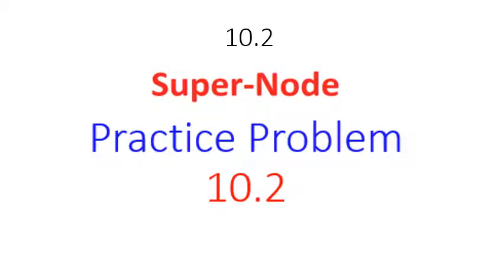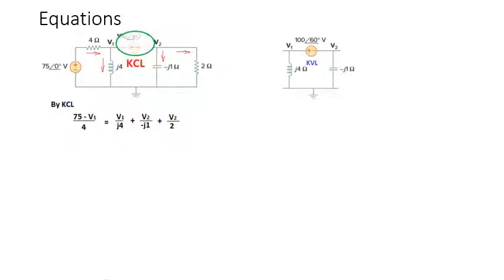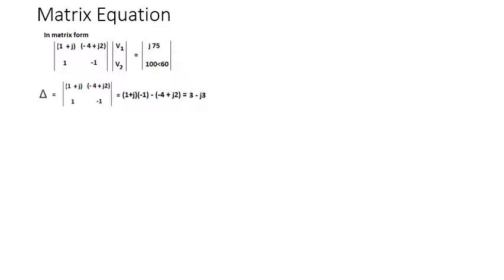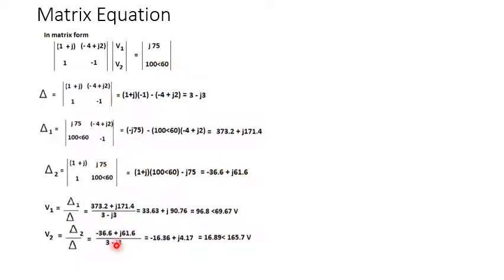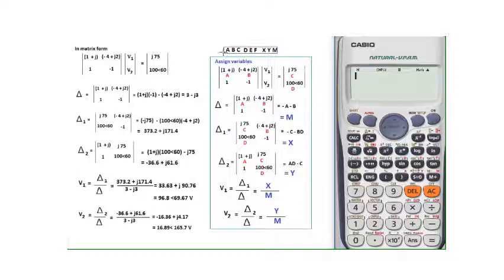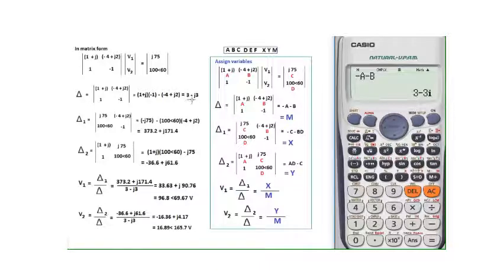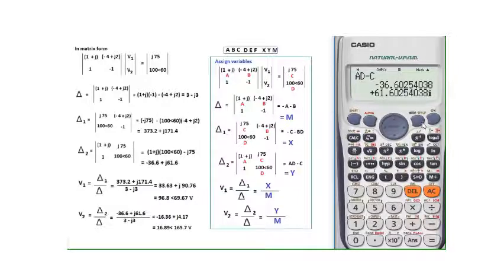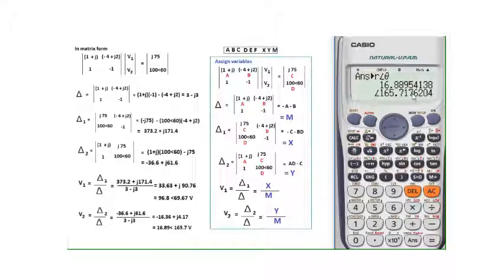(English)ENA|| Practice 10.2 || Nodal Analysis || Super-Node || Identifying Super Node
Practice Problem 10.2 (Super-Node) || (English)(Alexander & Sadiku)